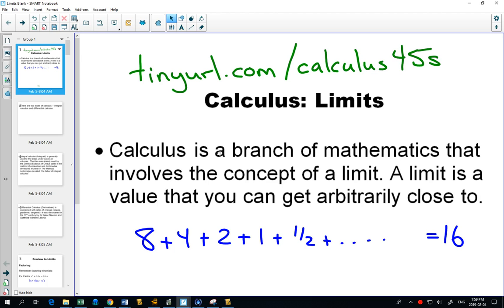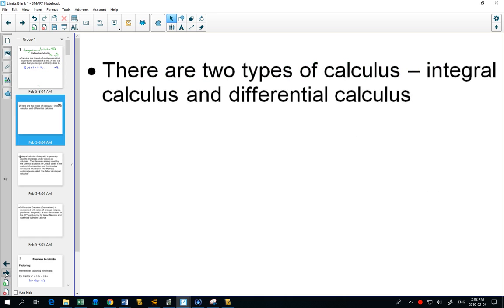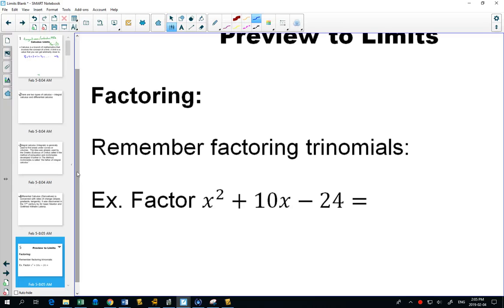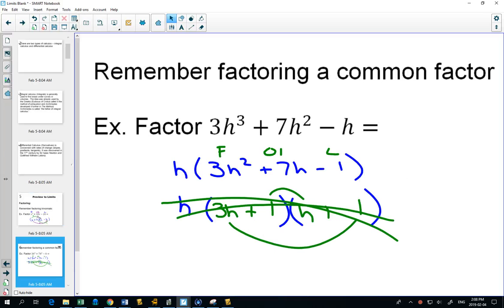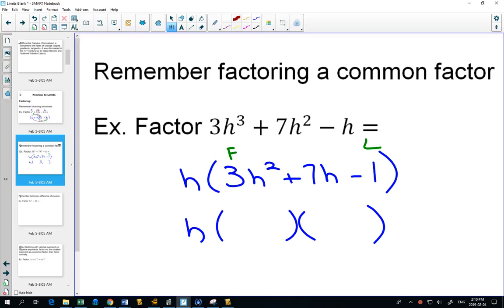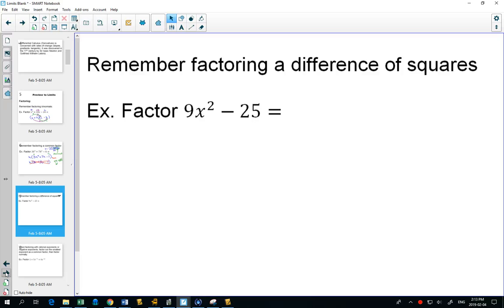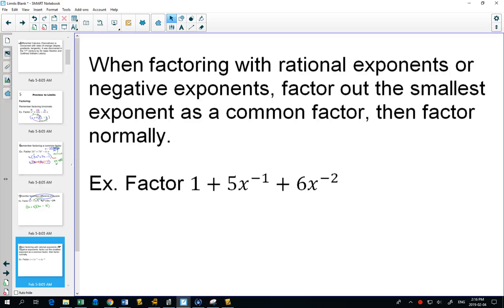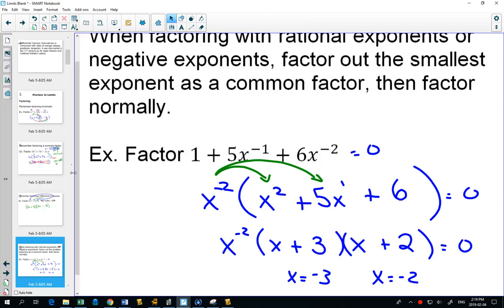45S Introduction to Limits Factoring